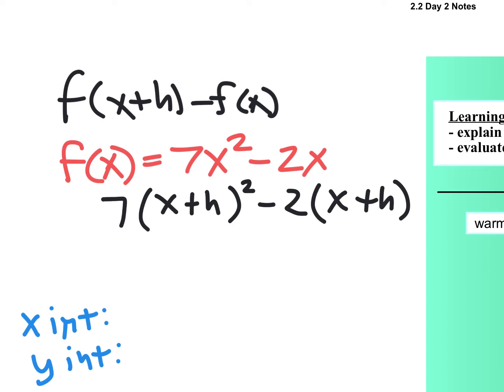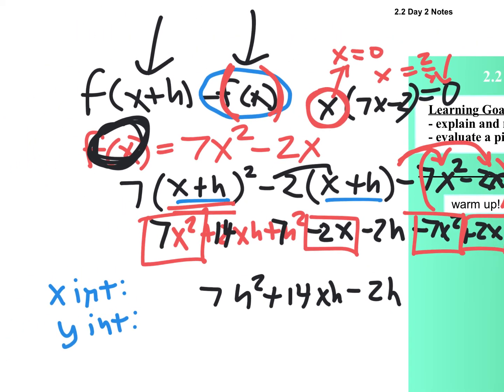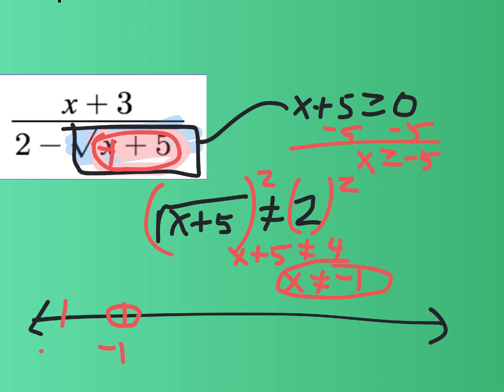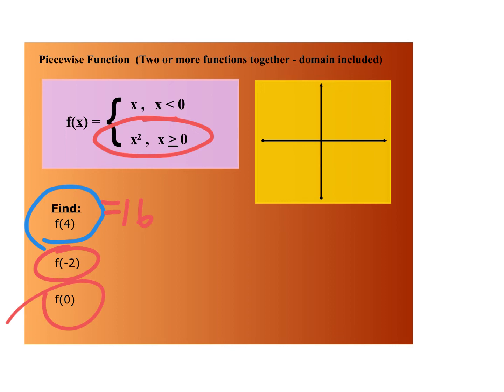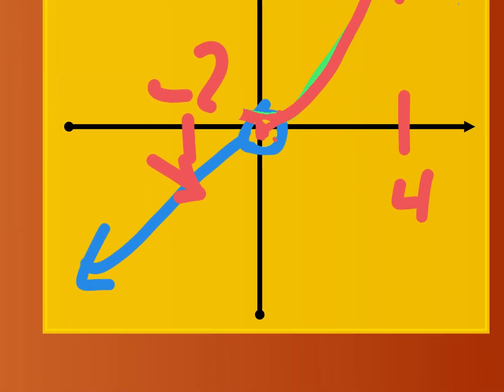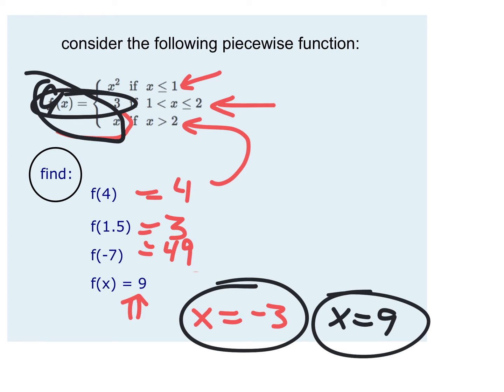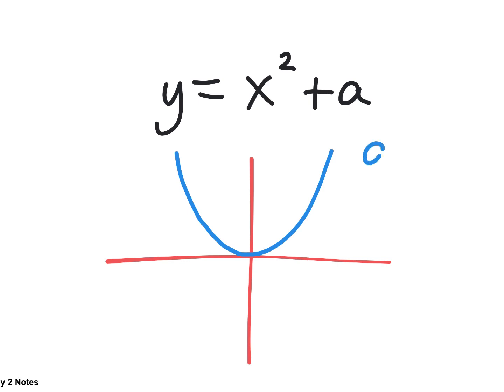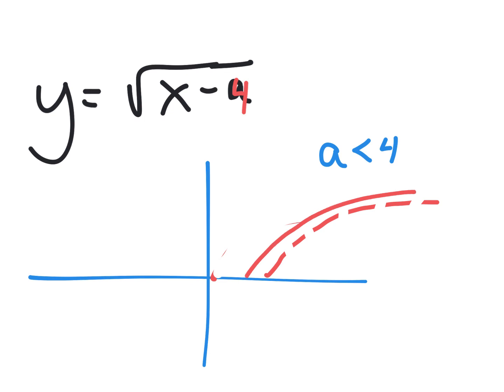hpc sept 28 more review esp on piecewise hpc.mp4